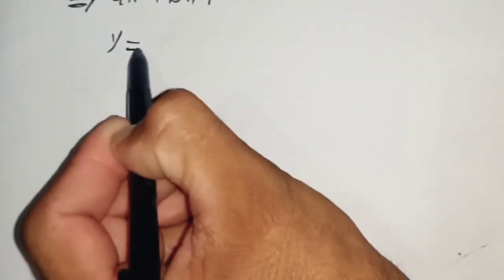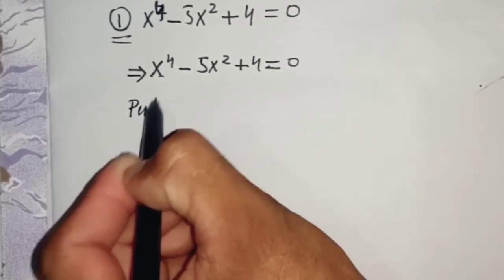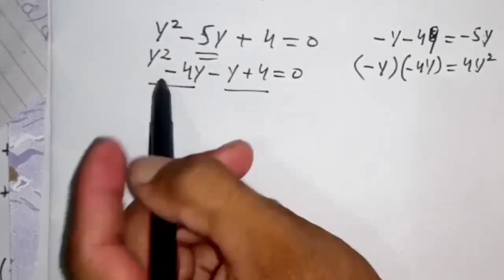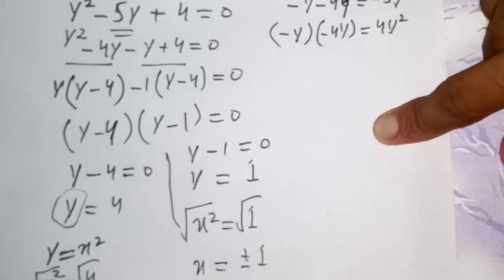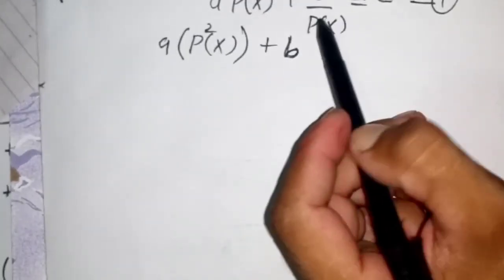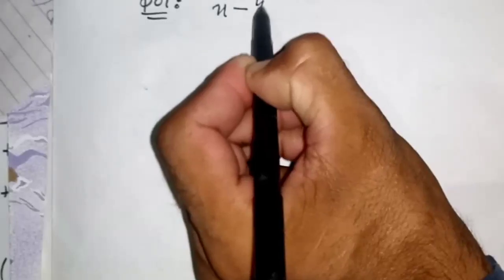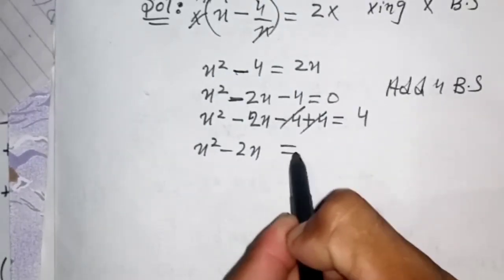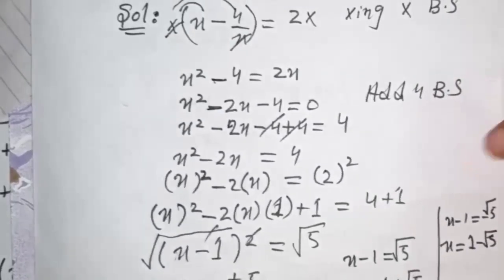Equation reducible to quadratic form { type I & II } Khan math academy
quadratic equations
equations reducible to quadratic form
Equations reducible to quadratic equations class 10
mathematics